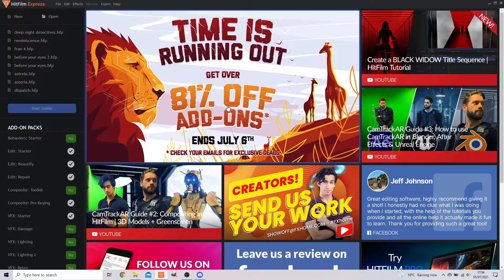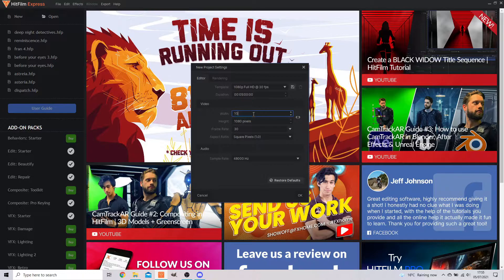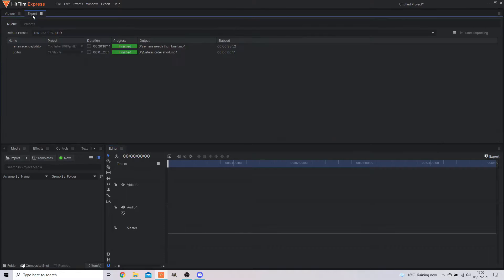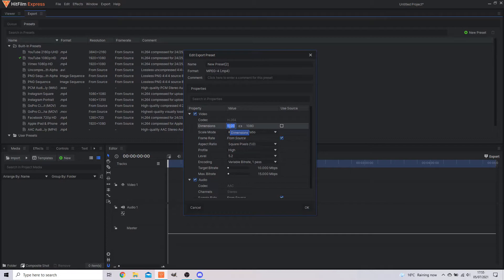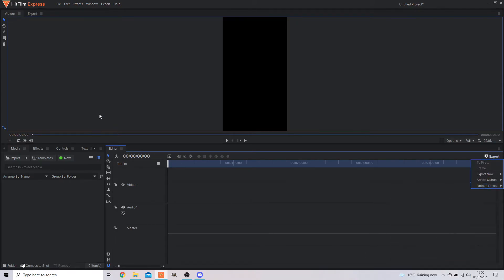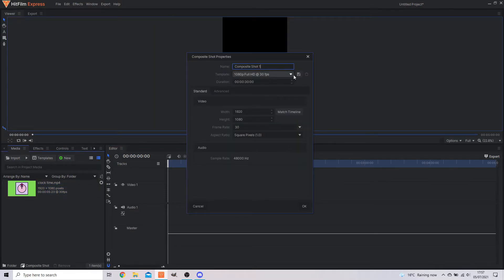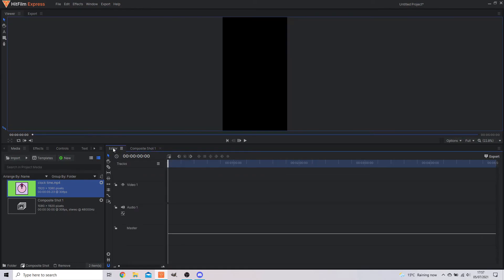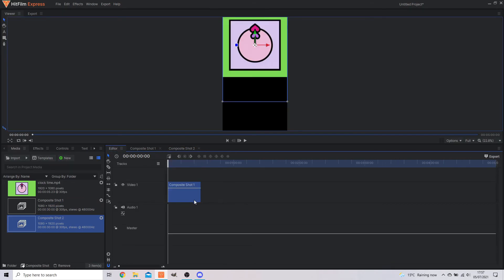How to Create YouTube Shorts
This video teaches you how to Create and Export YouTube Shorts on HitFilm Express, in under 3 minutes!

00:00 - Intro
00:12 - Template Setup
00:41 -  Export Settings
01:37 - Composite Shot